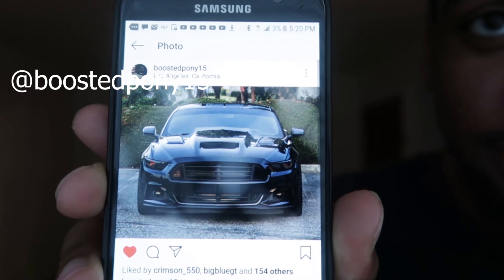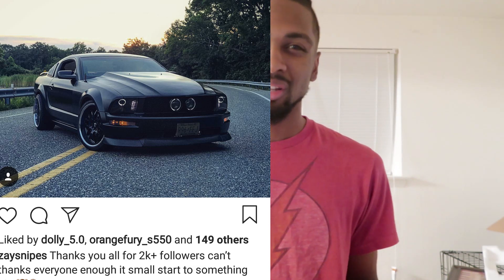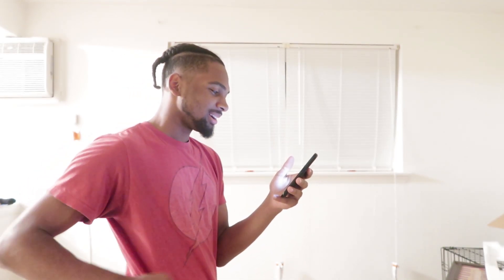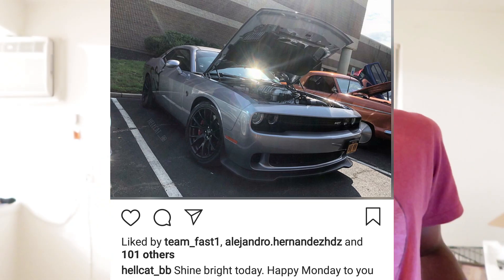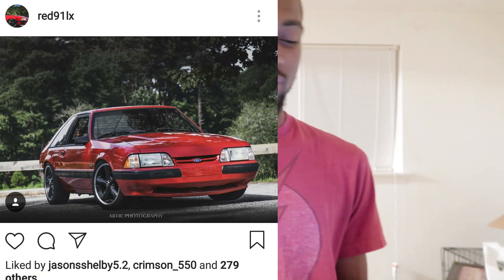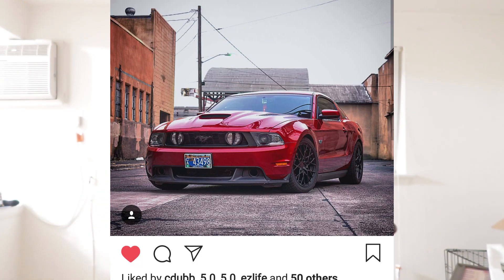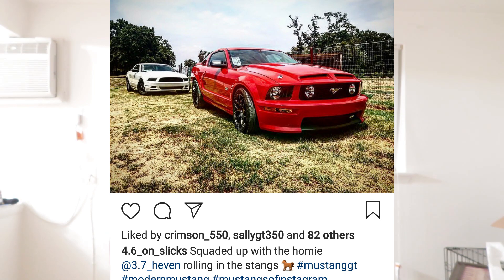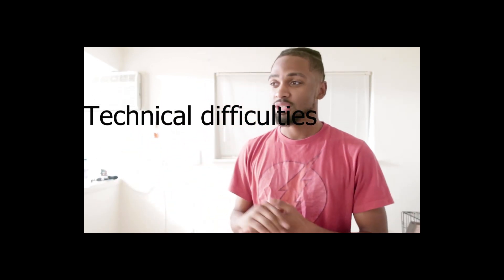Rating Instagram Followers Cars Part 2!!!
Part 2 of the instagram followers series i did about 24 car or so here im not sure if there will be a part 3 or not but ill do something interactive with my followers again for a video so stay tuned!